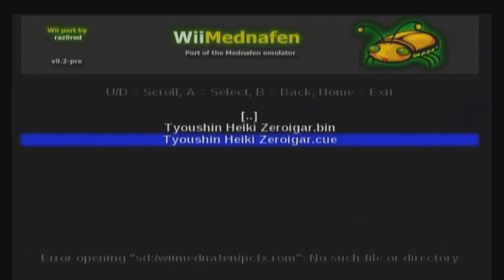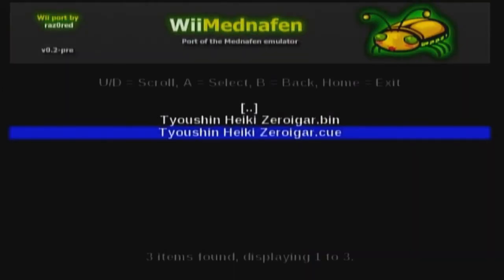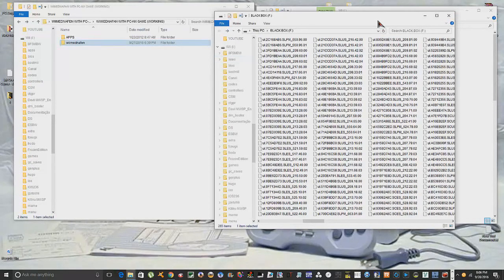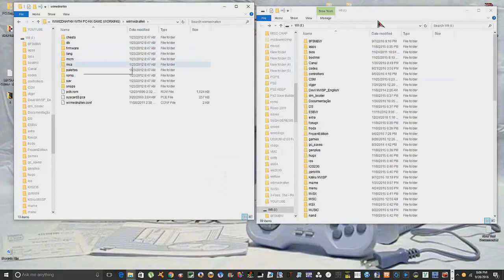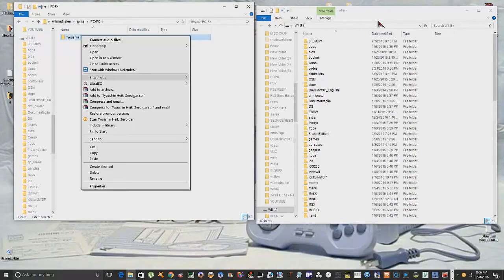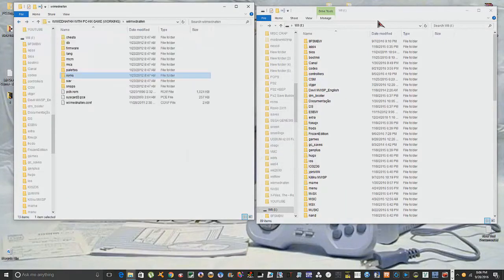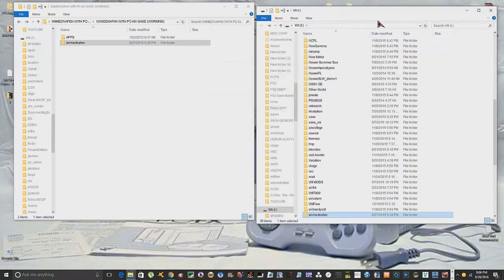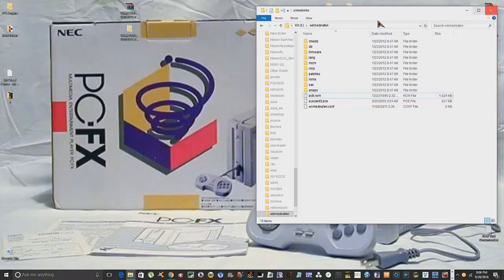[TUTORIAL] How to get PC- FX working with WIIMEDNAFEN emulator on the WII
First and foremost guys, I would like to give thanx to Arcturus Amaltea for introducing these particular games to me thier really cool and RETRO. LOVE IT! Here's the link to the files as well as the gaming site, ENJOY!